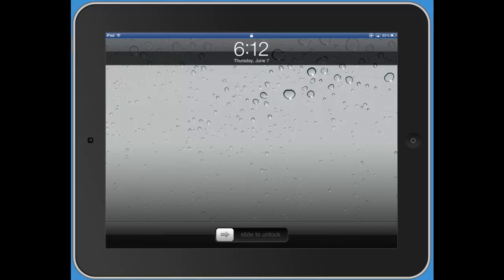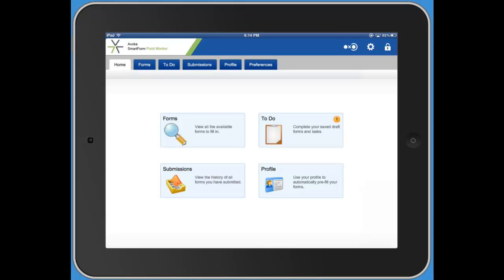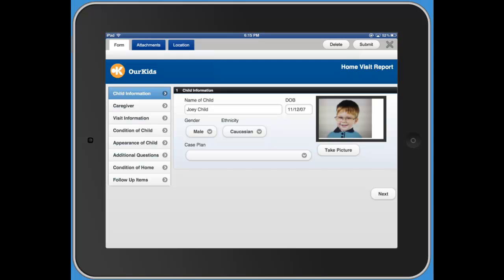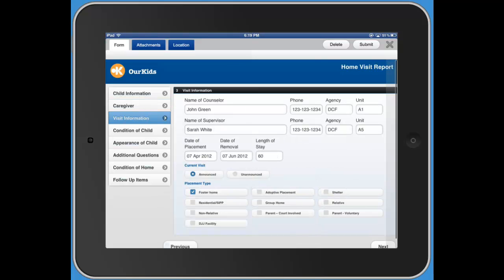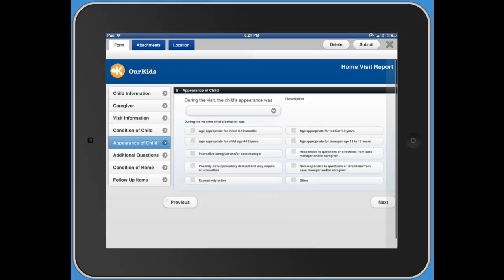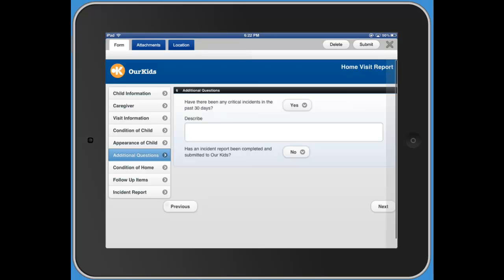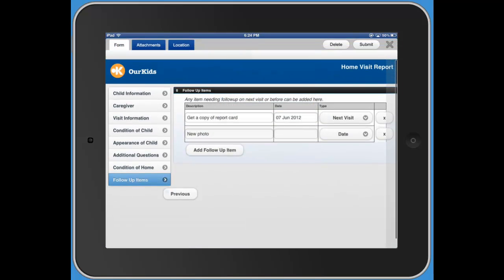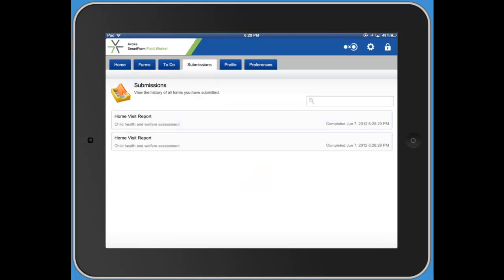Avoka Field Worker Demo for Our Kids